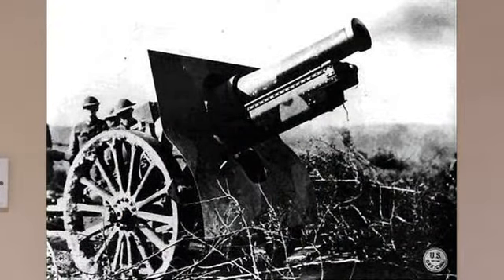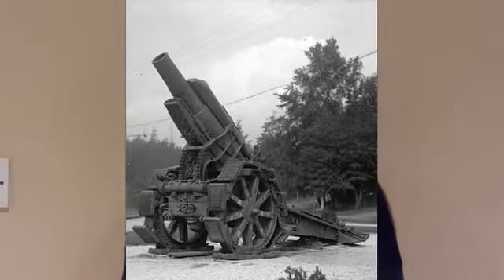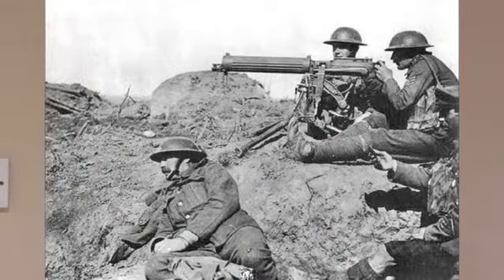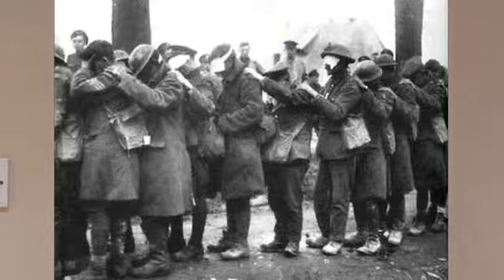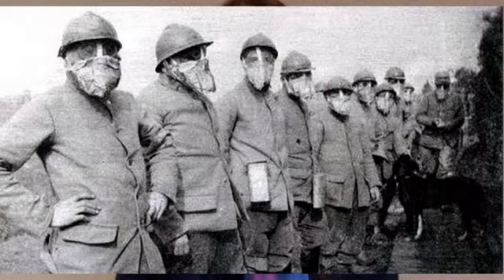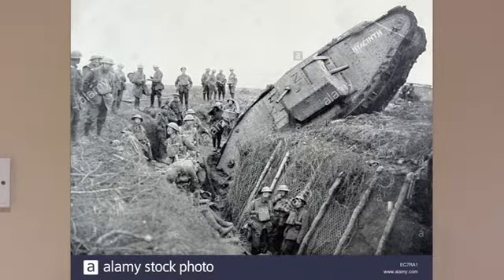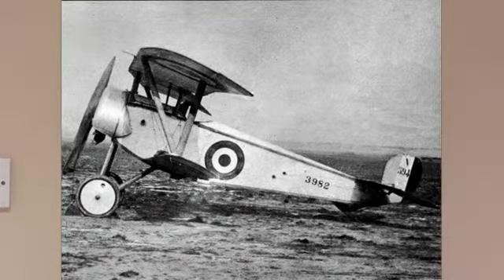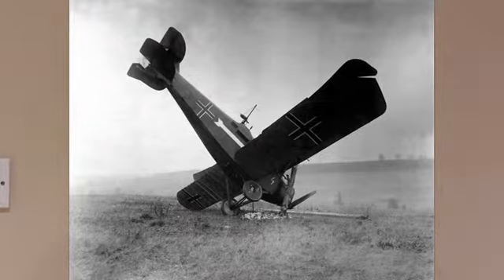Weapons in World War 1